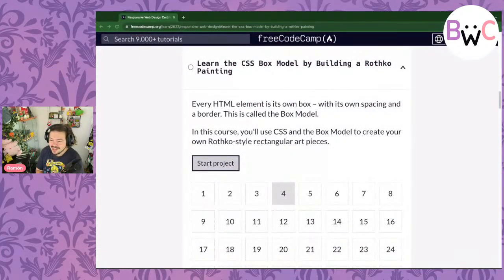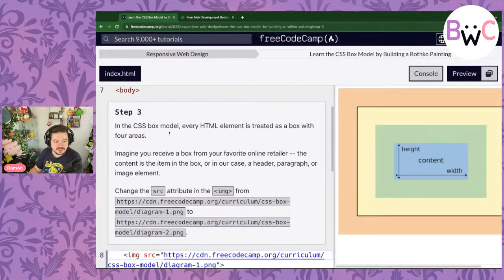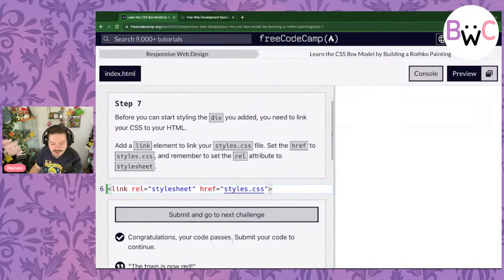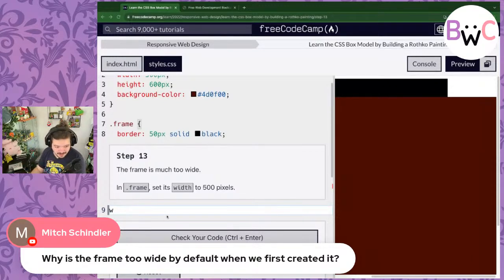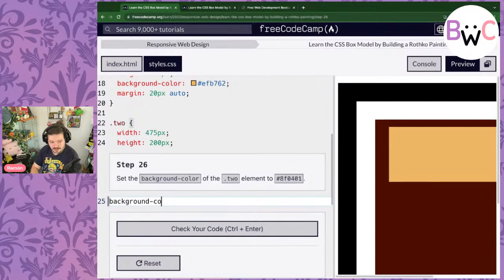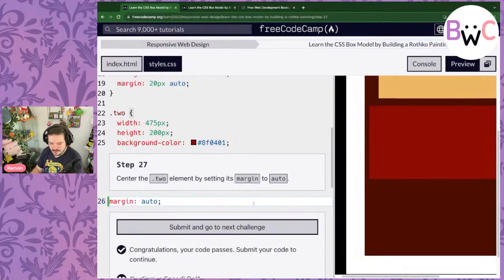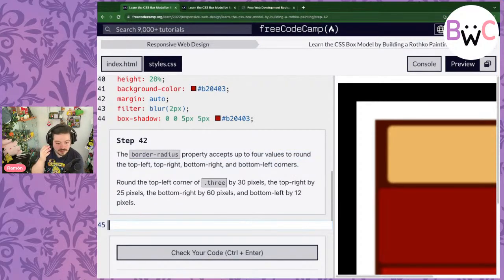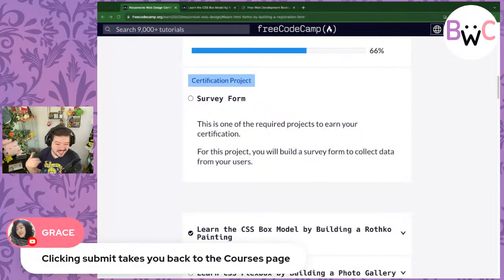Let’s learn the CSS Box model by building a Rothko painting!